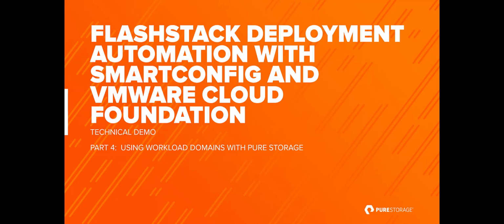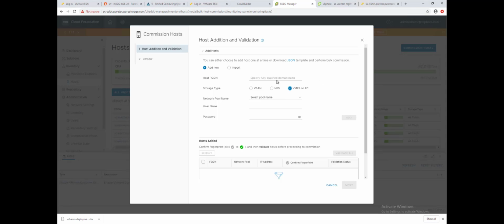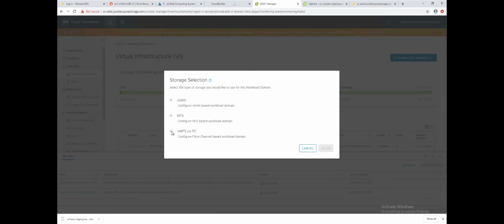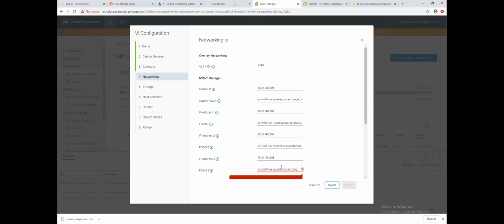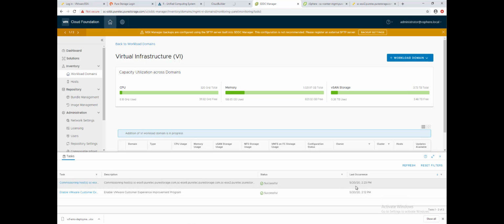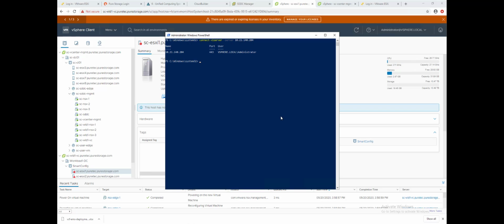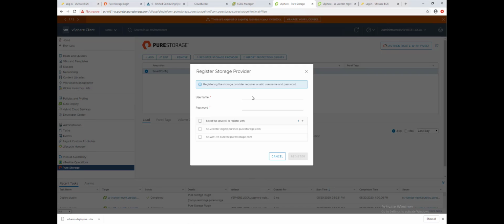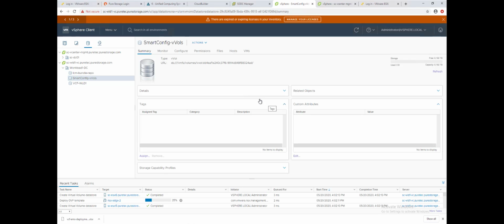FlashStack Automation with SmartConfig and VMware Cloud Foundation, Part 4: VCF Workload Domains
In our final technical demo video within this series we showcase multiple ways that customers can leverage Pure Storage and FlashStack with VMware Cloud Foundation Workload Domains.